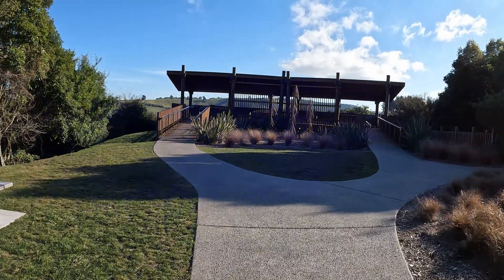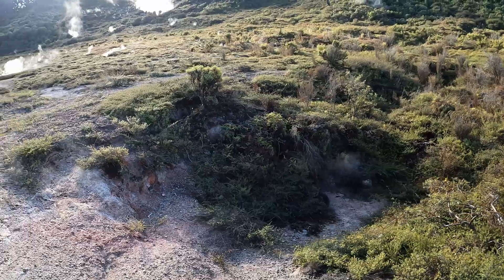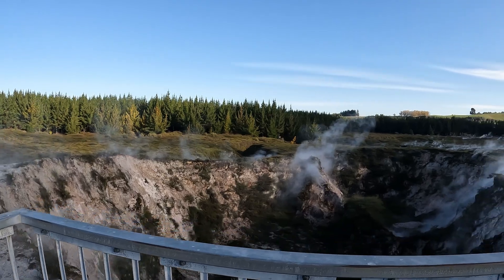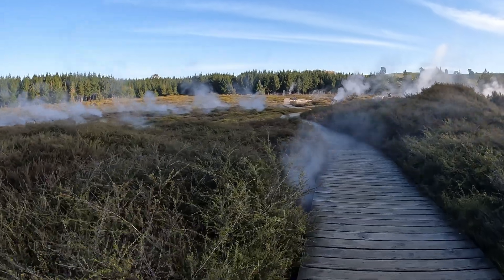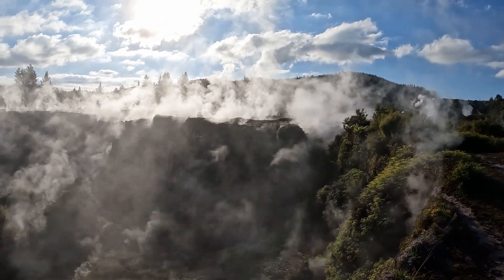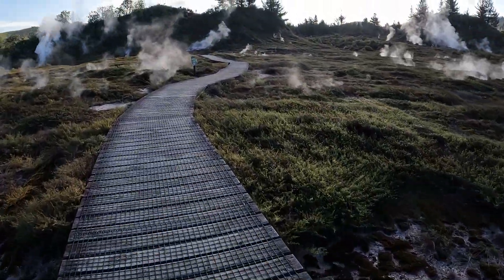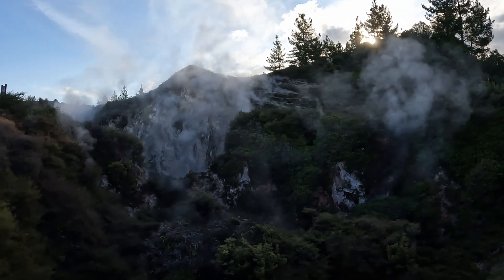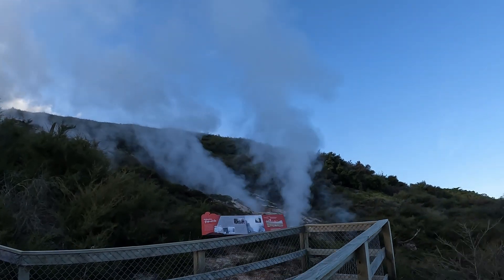Craters Of The Moon | Thermal walk | Geothermal field | Taupo | New Zealand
Craters of the moon is a dramatic and eerie landscape with craters similar to those on the moon and  is named for its other-worldly atmosphere.  Located 8 km from Taupo town in the north island of New Zealand, this 35-hector land offers visitors a rare opportunity to experience a dynamic geothermal environment. we can view clouds of slightly sulphurous steam, hissing vents, colorful soils and cauldrons of bubbling mud here in this thermal field.
0:00:00 craters of the moon introduction
0:01:16 thermal walk
0:03:14 biggest crater
0:04:20 vegetation in thermal field
0:05:42 colorful crater
0:07:44 fumaroles
0:08:10 thick steam crater
0:09:05 walk to mud crater
0:09:21 mud crater
0:10:34 walk to most impressive crater
0:11:10 most impressive crater